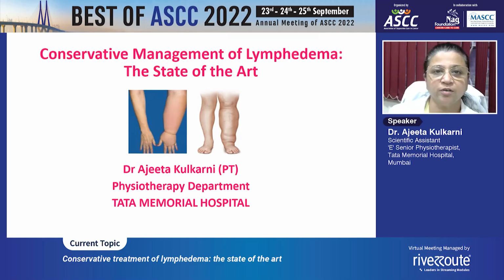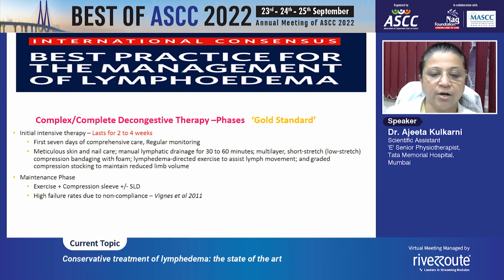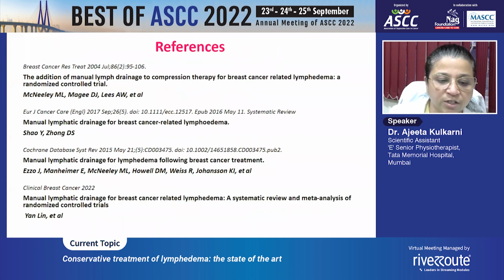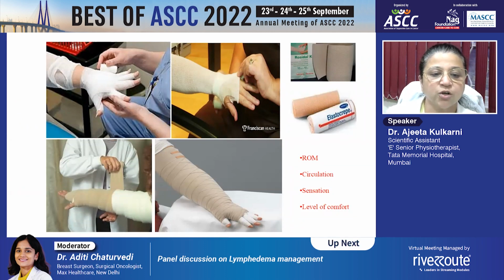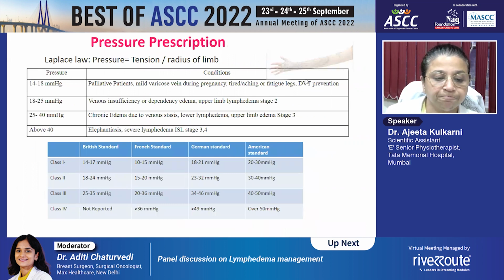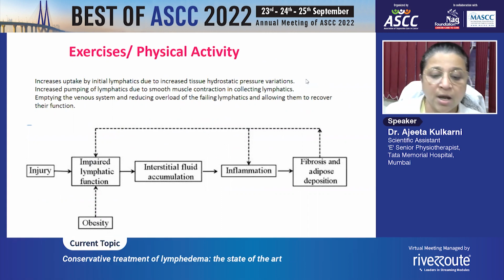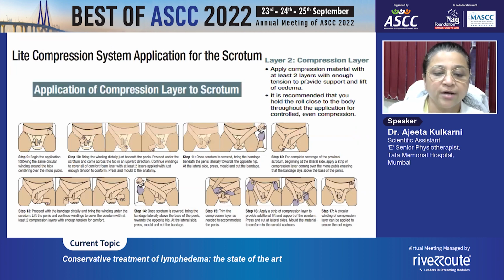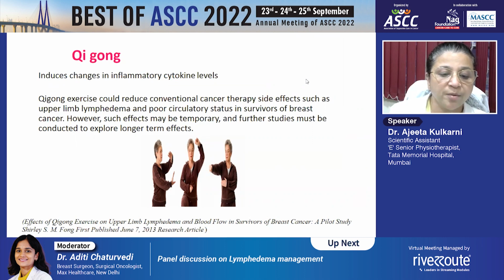8 Ajeeta Kulkarni